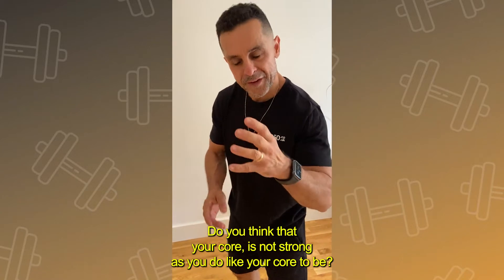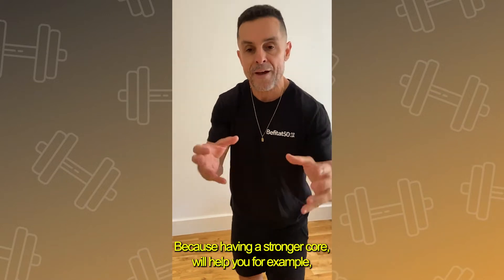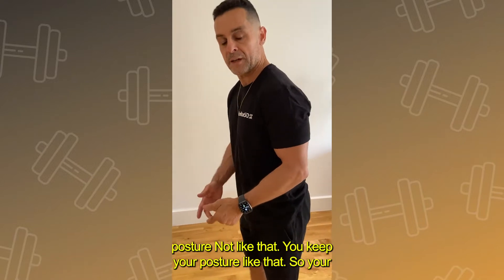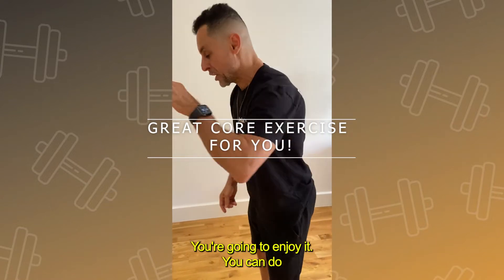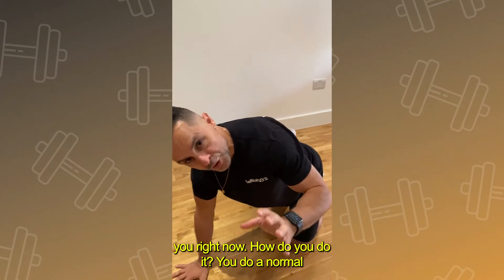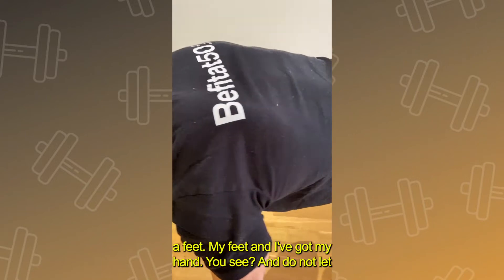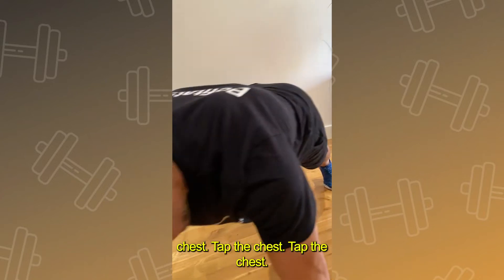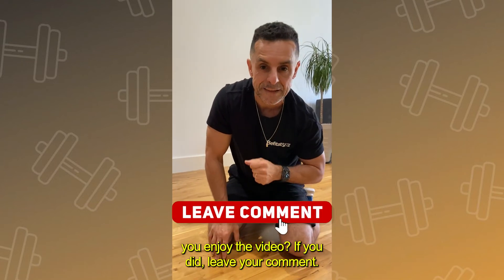Don't avoid doing this core exercise.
Hi there and how are you doing today?

Isn't your core as strong as you wanted it to be?

Do you do exercises to strengthen your core?

If you are not doing exercises for your core at the moment your body is missing on this.

When you do these exercises they help your body maintain a good posture, for instance if you have to pick something from the floor or even carrying your shopping bags and these are only some of the BENEFITS you get doing core exercises.

Sure you want to know more about it, right?

Go and watch my video now and practise it too.
Leave your comment here..